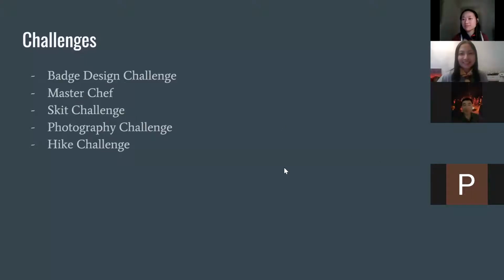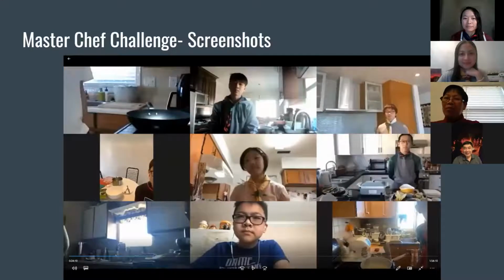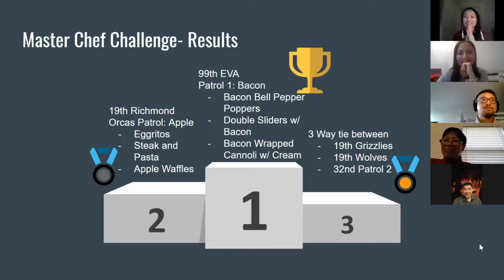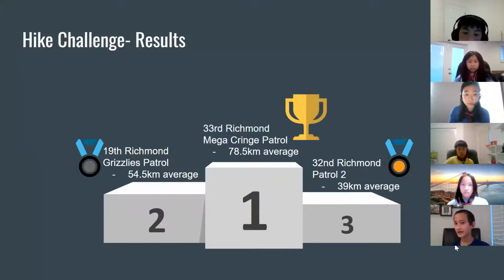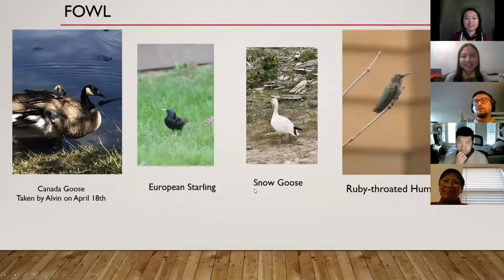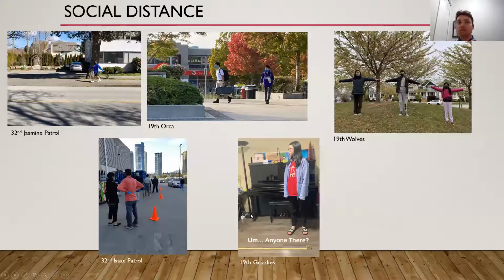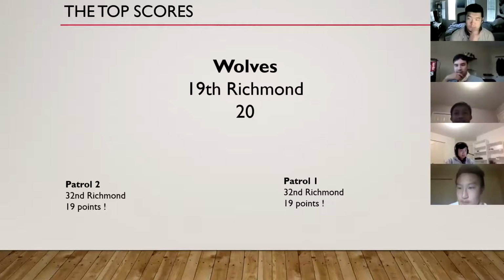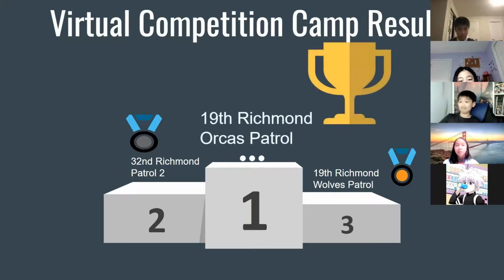Pacific Coast Council Scouts Competition Camp 2021- Winners Announcement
Pacific Coast Council Scout Groups hosts a Virtual Competition Camp 20221